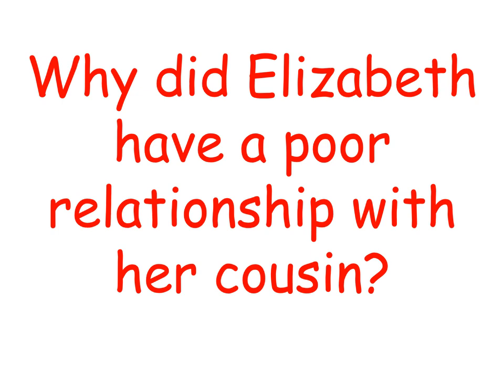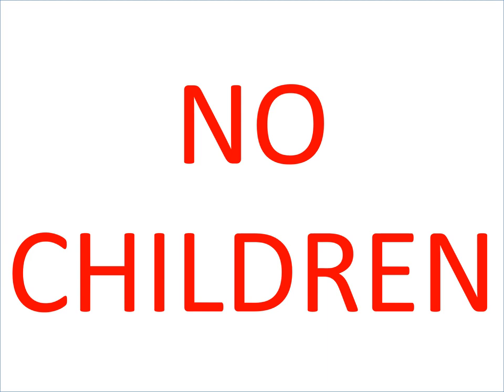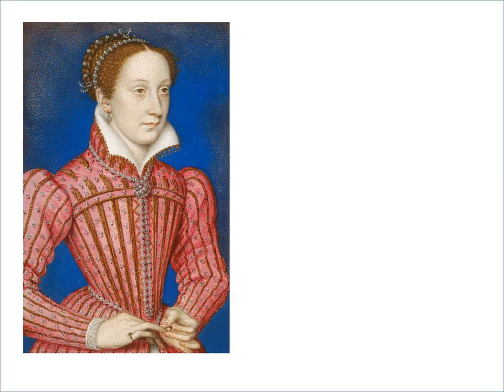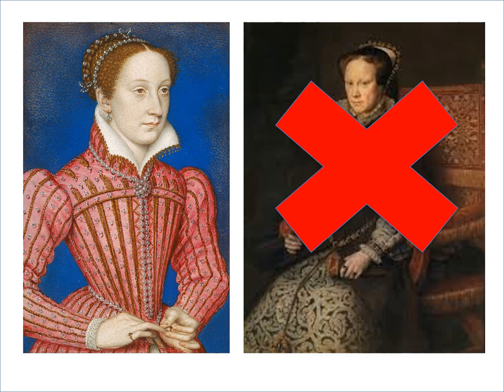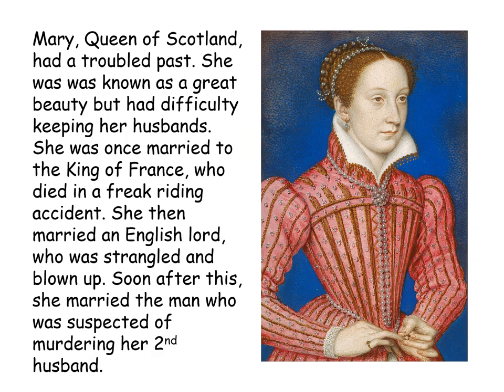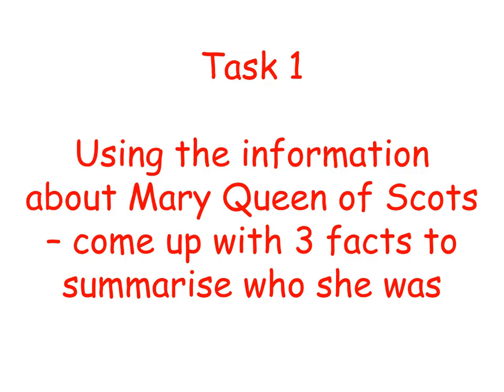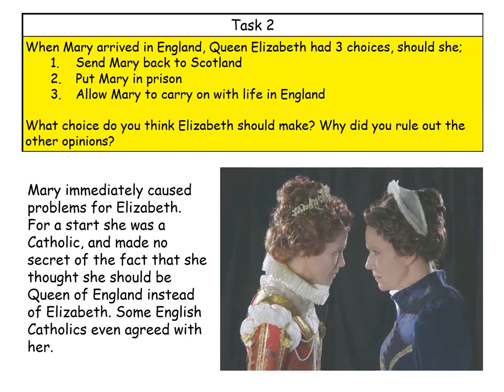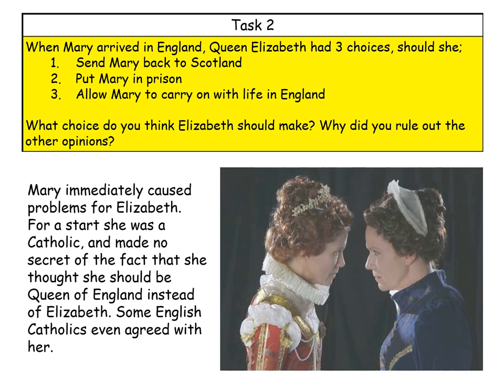Why did Elizabeth have a poor relationship with her cousin?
Video lesson with tasks about Elizabeth's relationship with Mary Queen of Scots

If you’ve found this video useful and can afford it please consider donating what you can here:-